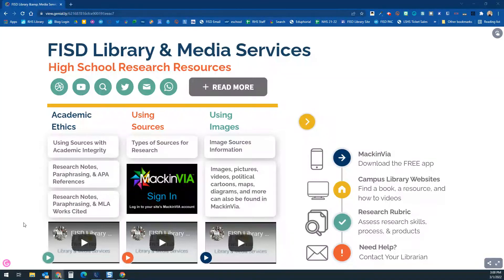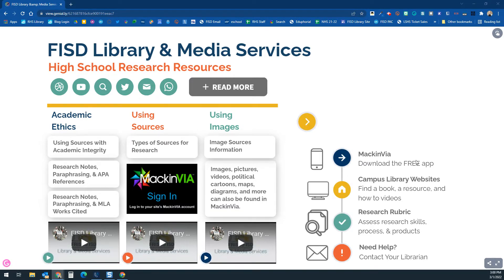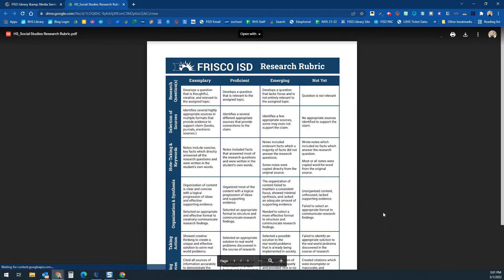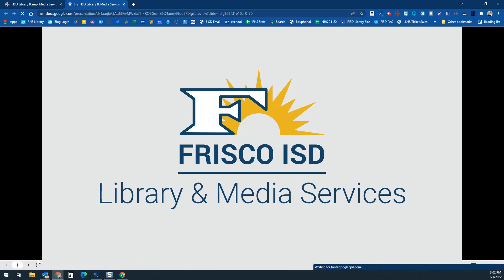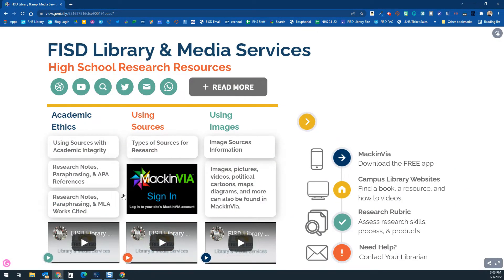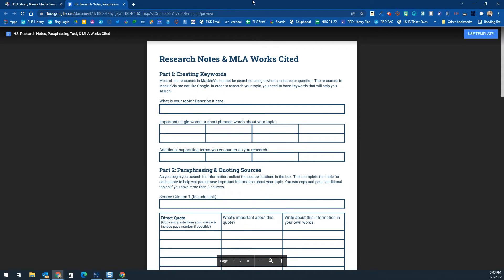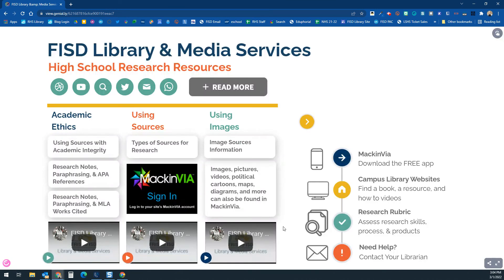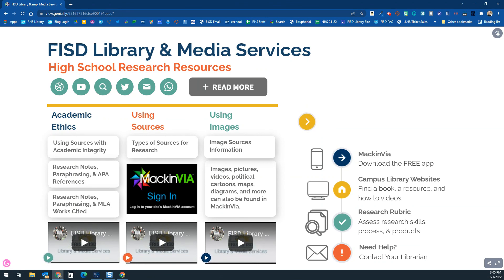FISD Library & Media Services High School Research Resources Video Guide